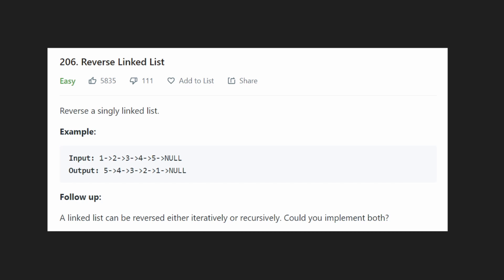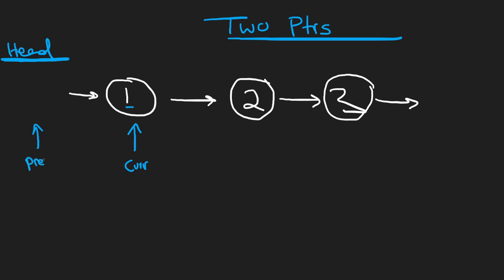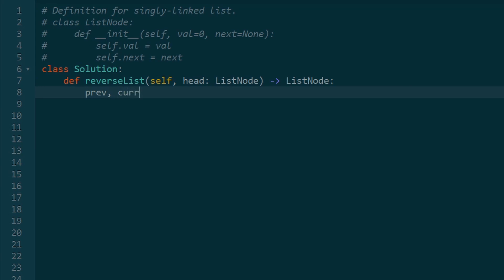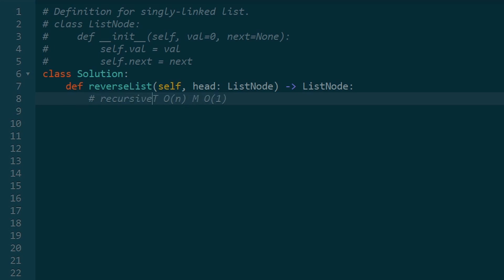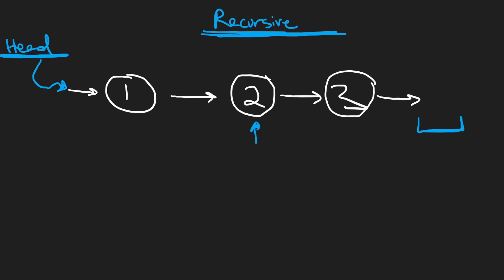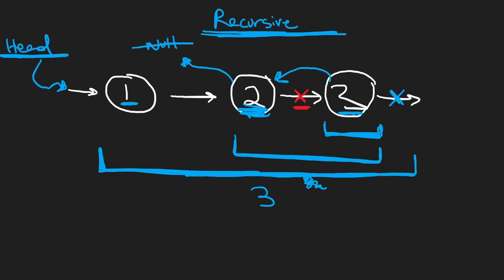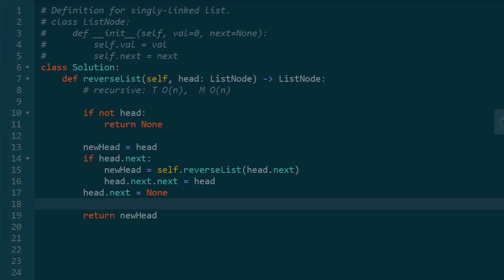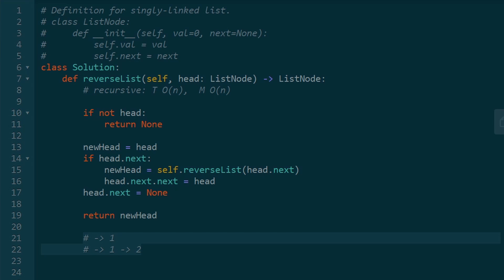Reverse Linked List - Iterative AND Recursive - Leetcode 206 - Python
0:00 - Read the problem
0:50 - Drawing Iterative
3:00 - Coding Iterative
4:48 - Drawing Recursive
8:15 - Coding Recursive

leetcode 206